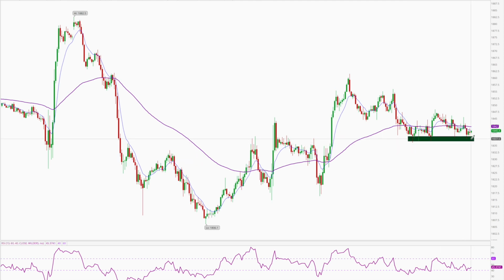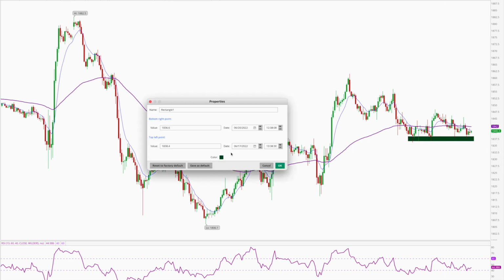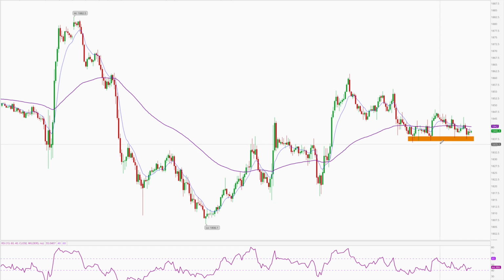Futures Trading Strategies | Key Turning Points | "Freshness Of Levels"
Received this message from one of our Accelerator Members, David C:

"Hi Nick!  I just finished the accelerator program and love every bit of your content!  Everything is very well explained and you are a genius in coming up with all the odds enhancers and stacking the odds.  I do have one question about freshness of the level. Freshness on the right side of the level I can tell, but still a bit unclear about freshness on the left side of the level.  Would it be possible to help me understand?  Thanks!"

I figured the best way to approach this was in the form of a teachable moment!

We only take fresh levels here at Trading Price!

Why?

Well, fresh levels are the true imbalance of buyers and sellers. NOT support and resistance.

In this video, our head trader, Nick Bentley, discussed this topic in detail in our latest Trading Price Teachable Moment.

We use 7 Odds Enhancers and 5 Core Stacking The Odds Studies to help us identify key areas where price is likely to go in our favor.

Obviously, we guarantee nothing. We understand that past results are no indicative of future profits and we make no guarantees of profits using our time tested strategies.